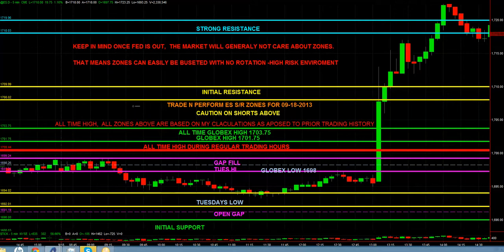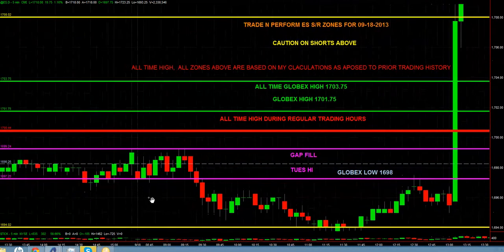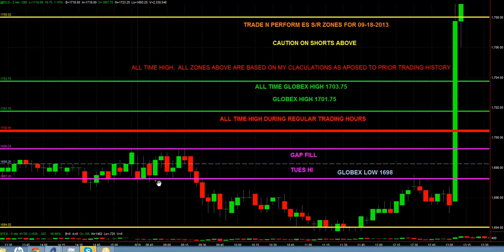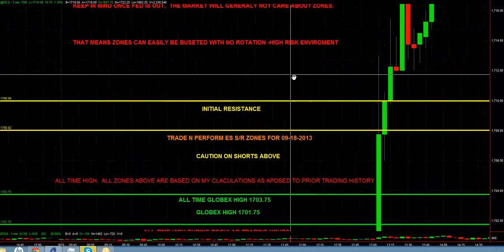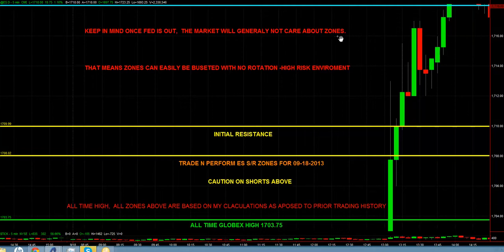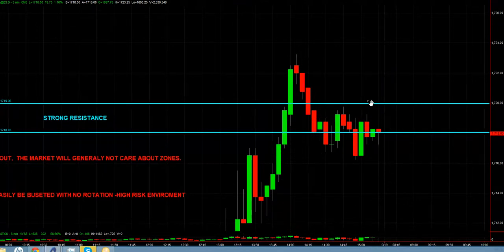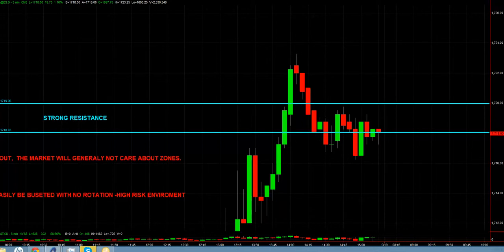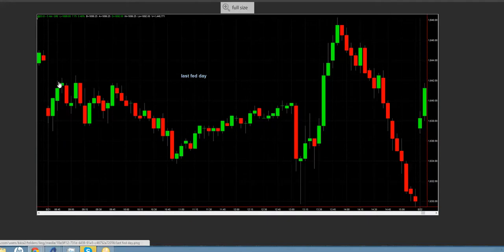es tr 9/18/2013 9:41:13 PM